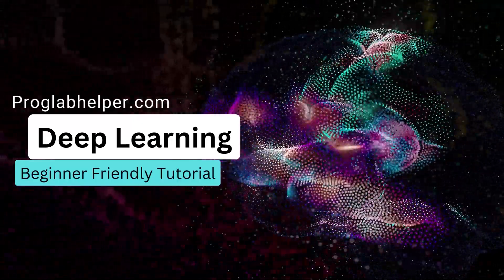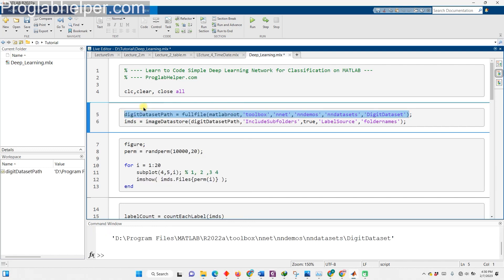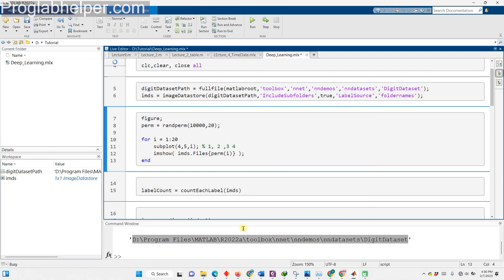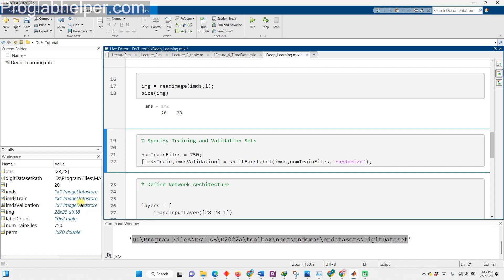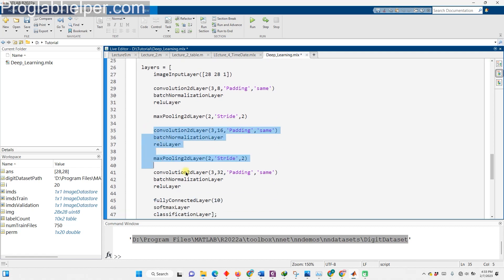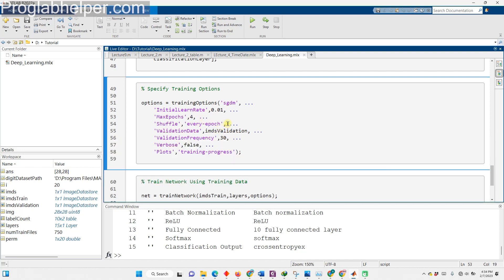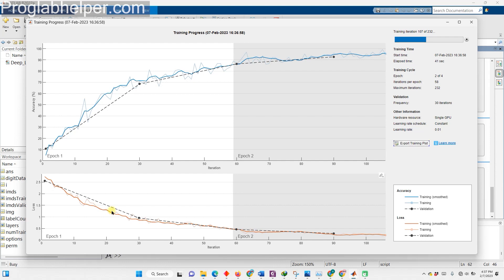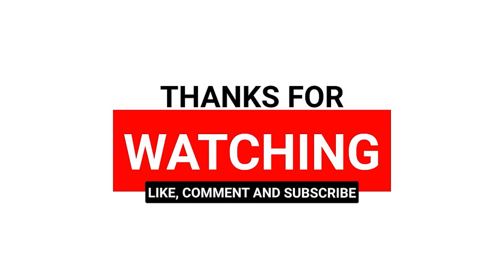CNN Neural Network Deep Learning in MATLAB - Image Classification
In this deep learning MATLAB tutorial, We're going to create a simple Deep learning MATLAB code that can classify images hand written digits.

You'll learn how to explore image data, design the network architecture, set up training options, and train the network on MATLAB code.

And once the network is trained, we'll show you through this Deep Learning tutorial, how to use it to predict labels and calculate the accuracy of the predictions.

So, put on your learning cap, grab a snack, and let's get started to learn Deep Learning MATLAB example !

🔑 Learn to create models for real estate price prediction. Add a real-world data science project to your portfolio and boost your resume.

🚀 Data Science Projects Guide:🚀

📊 Deep Learning  - Google Advanced Data Analytics Guide - Housing Market Predictions: Join me in this tutorial as we explore the dynamic world of real estate price prediction using deep learning. Perfect for both seasoned data scientists and those tackling the Google Advanced Data Analytics capstone project.

📊 Artificial Intelligence - Sentiment Analysis in Marketing - NLP Project: Delve into AI Sentiment Analysis in Marketing with our practical NLP project! Decode Amazon reviews using Python, Scikit-Learn, Matplotlib, and Seaborn. Uncover insights, prep data, and master sentiment analysis.